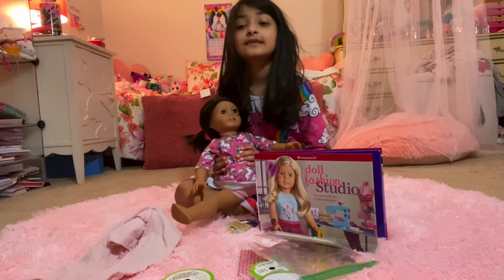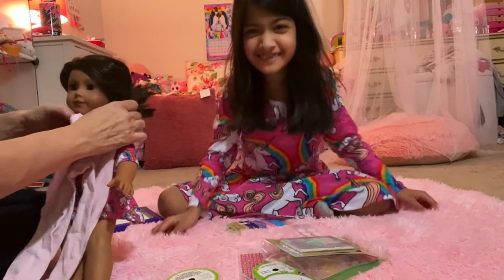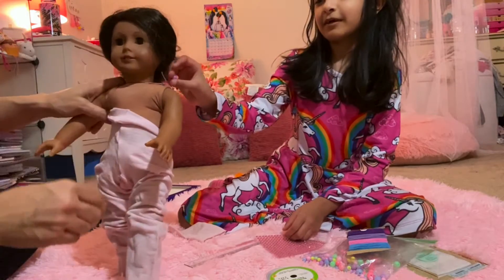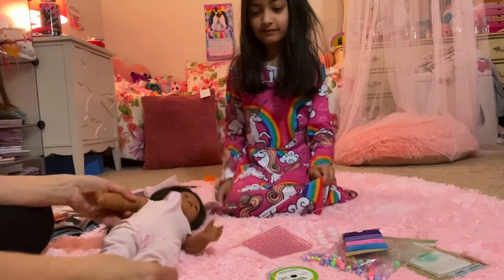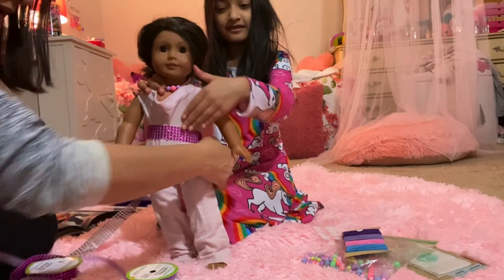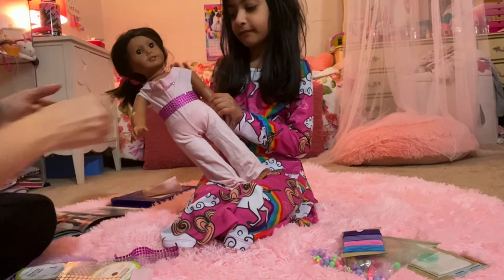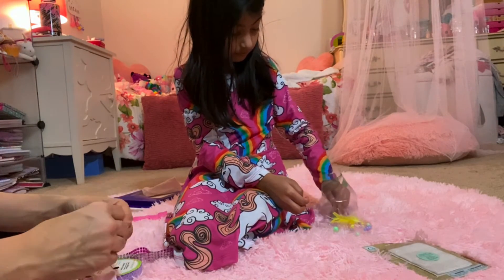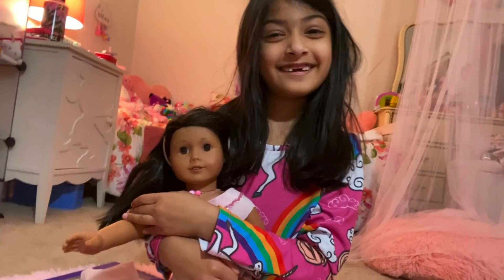DIY Easy to Make, No Sew American Girl Jumpsuit dress made from old tights! Project with my mom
Sofia and her mom try out some  DIY, no sew ideas from the American Girl Fashion Studio Book using Sofia's old ballet tights and other supplies from DollarTree to make a very cool jumpsuit.